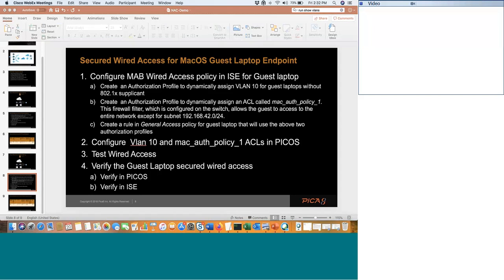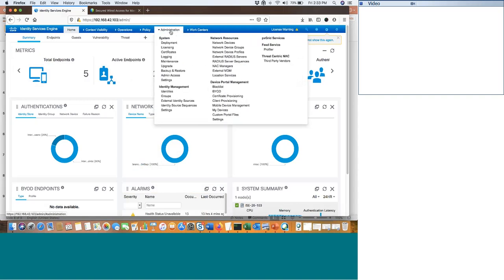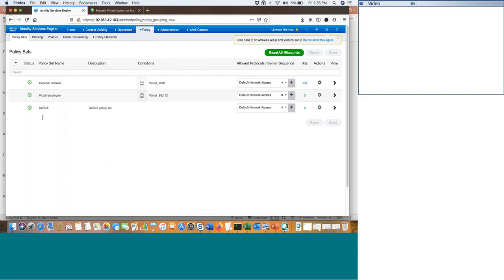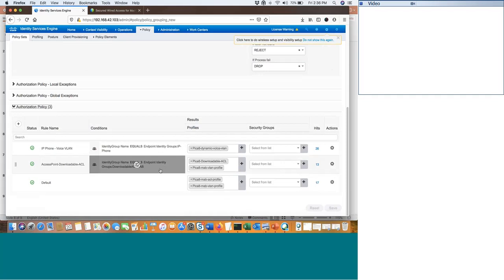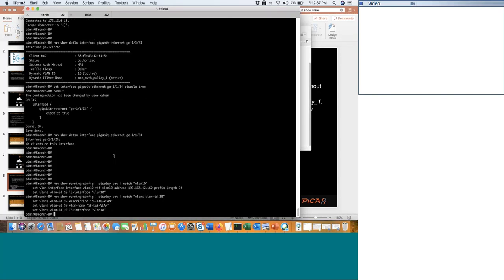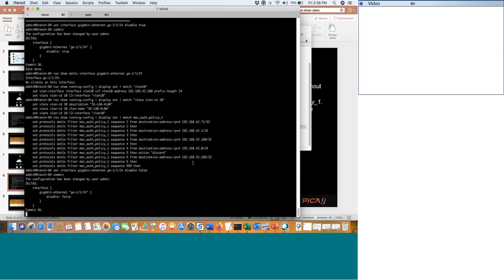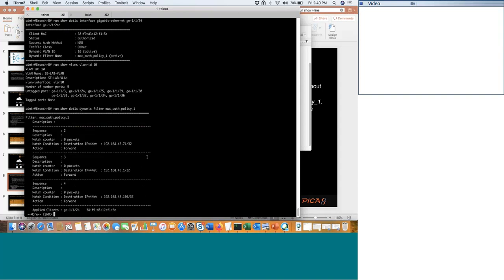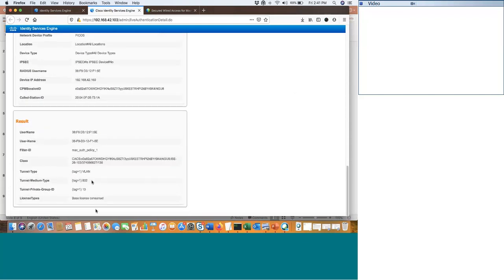PicOS Secure Wired Access for MacOS Guest Laptop Endpoints Using Cisco ISE